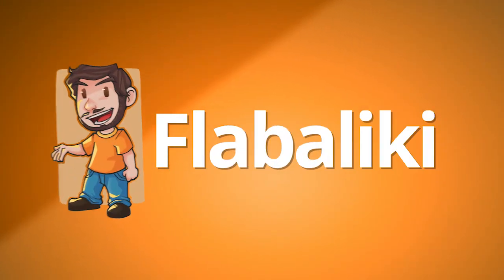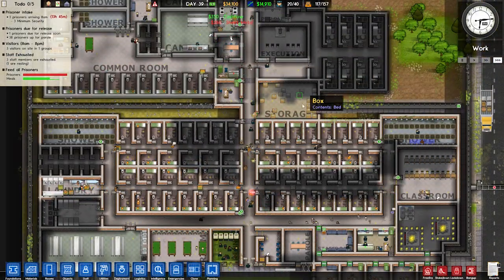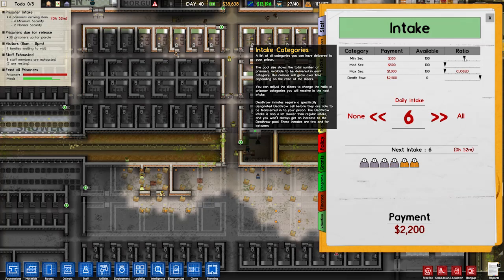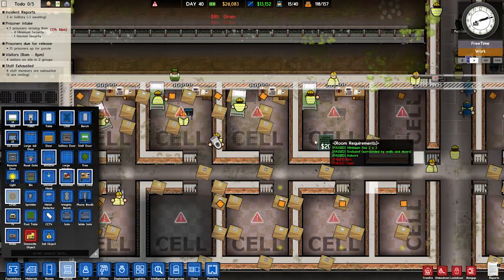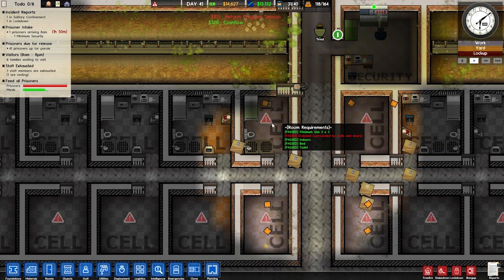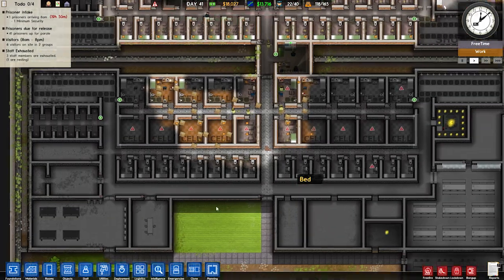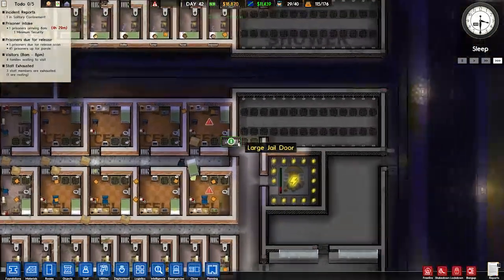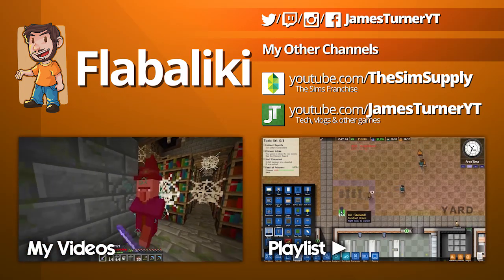Flabaliki Plays: Prison Architect - Part 14 (Prison 7)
These are some extremely luxurious prison cells!